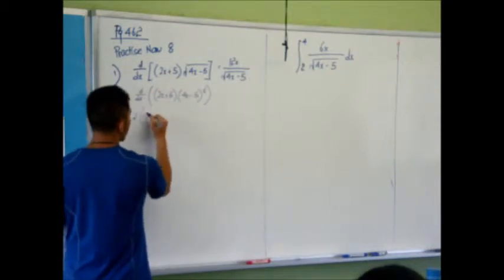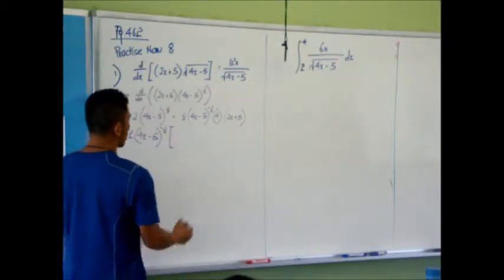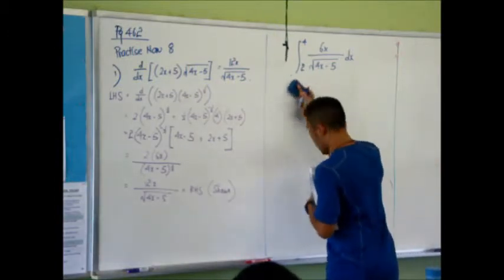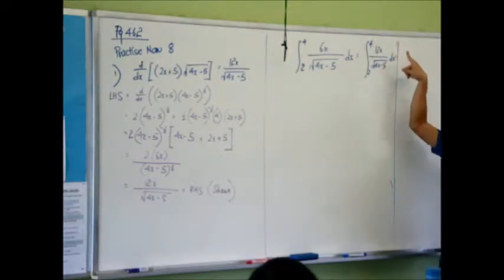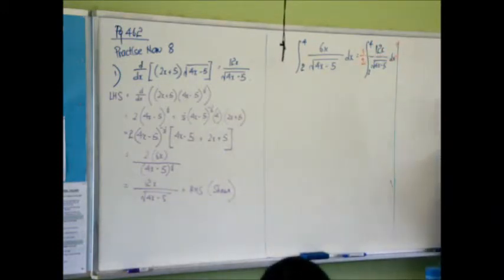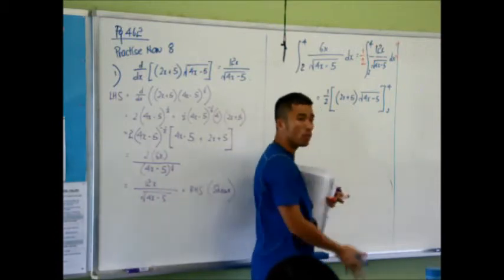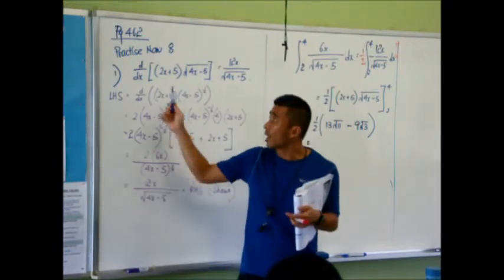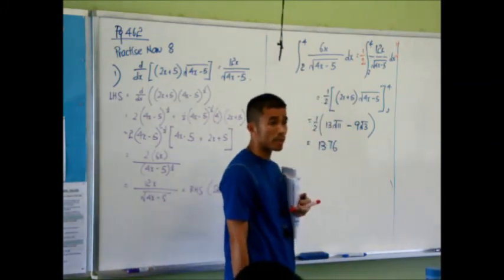Applications to Definite Integral_7 Apr 2015_Example 1_LKK